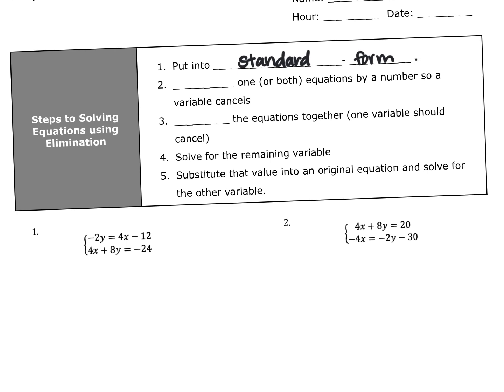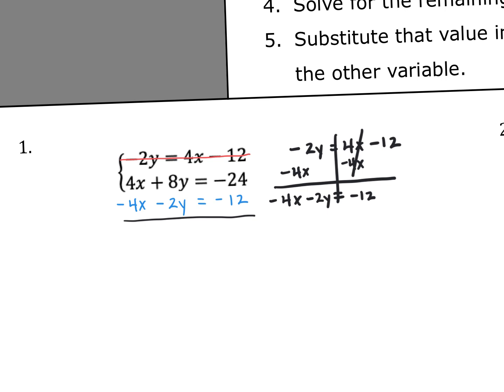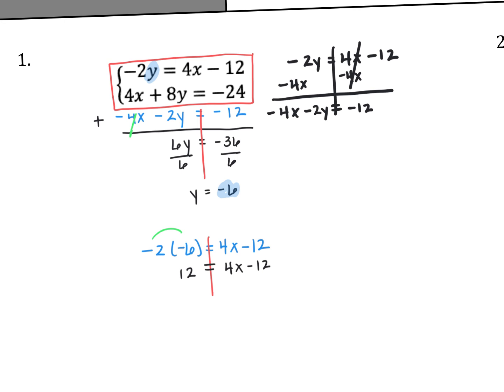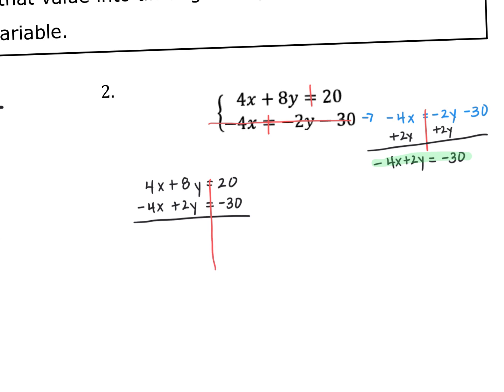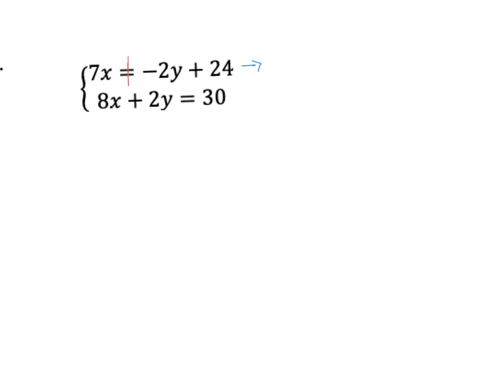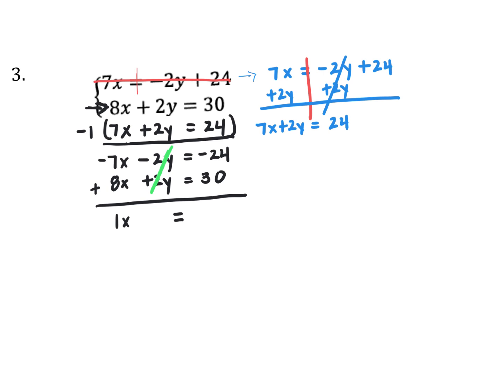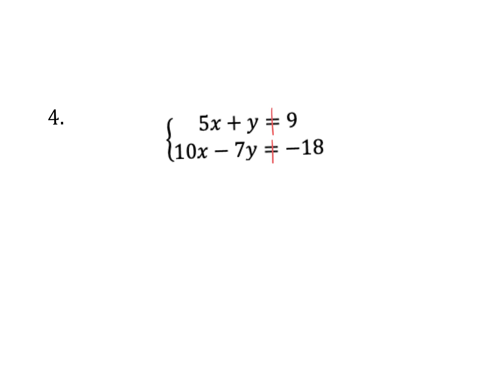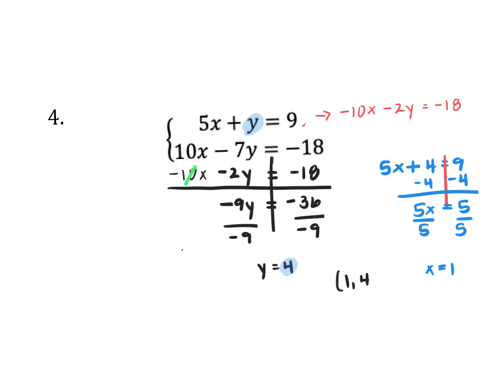9. Solving Systems by Elimination with (multi-step).docx